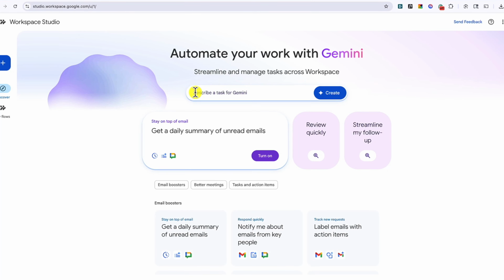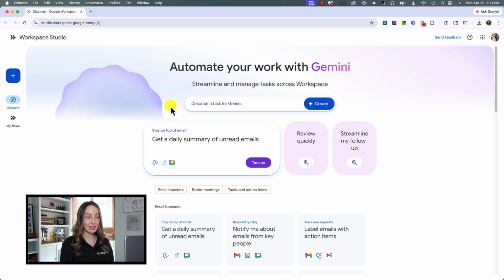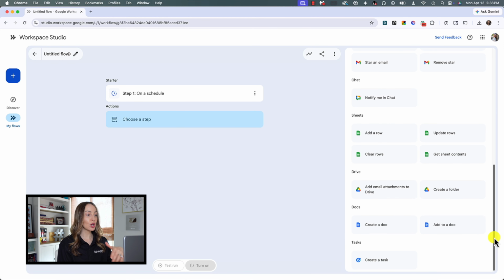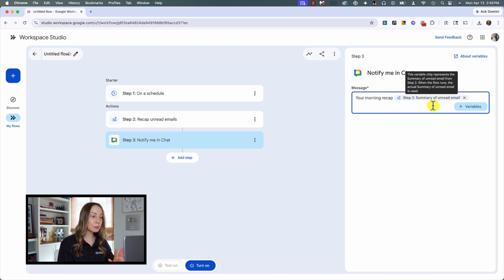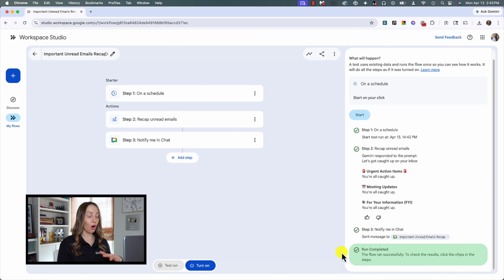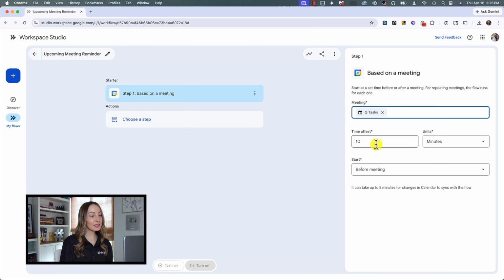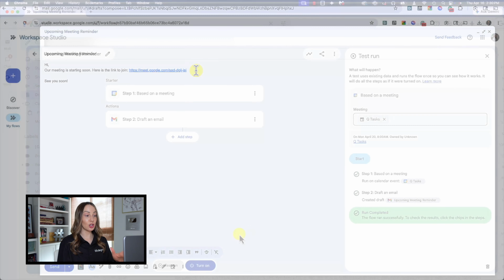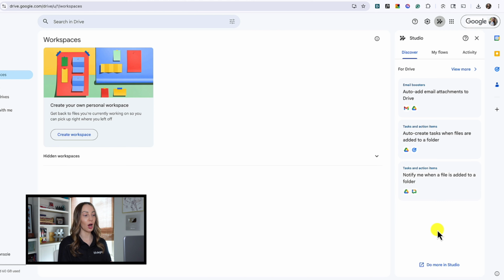How to Use Google Workspace Studio | Advanced Tutorial & Productivity Tips | 66degrees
This video is an advanced tutorial on how to use Google Workspace Studio. It covers setting up and navigating Workspace Studio, creating and organizing workflows, using AI-powered features for productivity, and streamlining collaboration across Google Workspace tools.

The video also demonstrates practical use cases, automation capabilities, and tips for improving efficiency while working within the Google Workspace ecosystem.

Video by : ‪@TasiaCustode